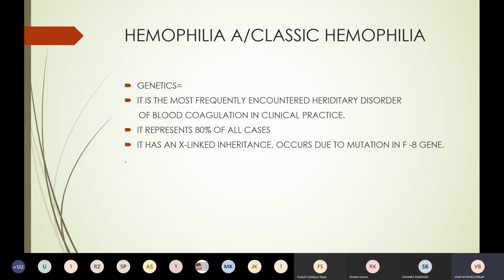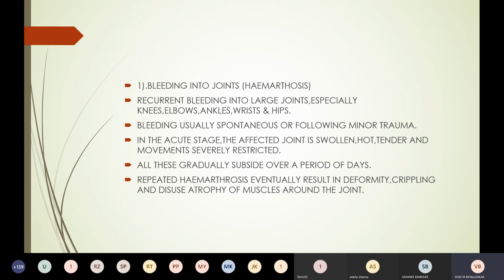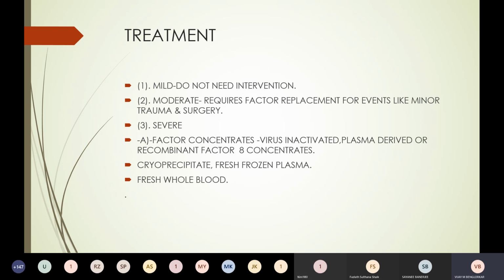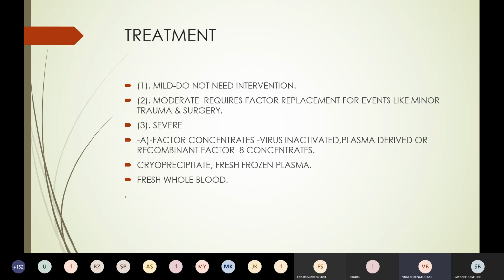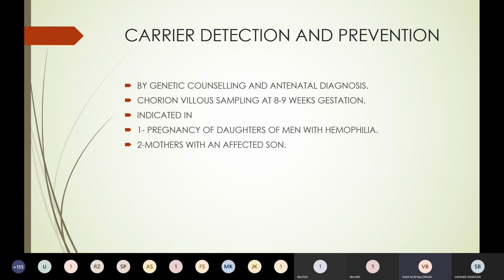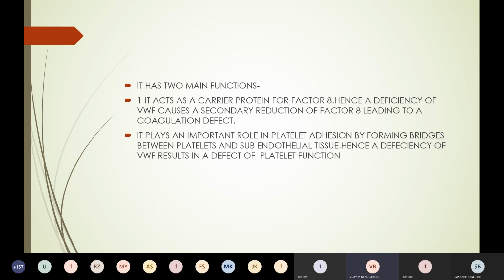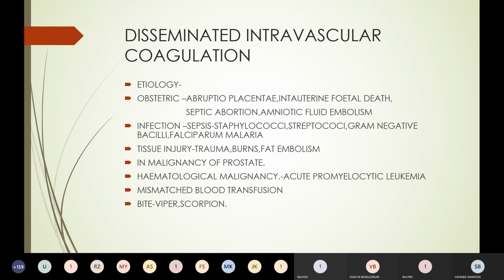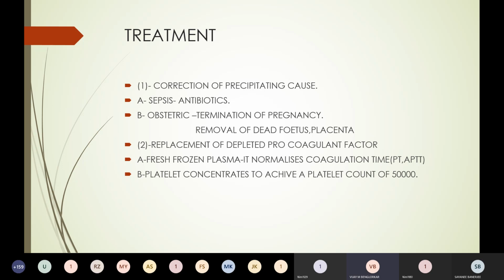Topic Covered : Coagulation Disorders | General Medicine | Dr Vijay M B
Subject Name : General Medicine
Topic Covered : Coagulation Disorders
Delivered by: Dr Vijay M B